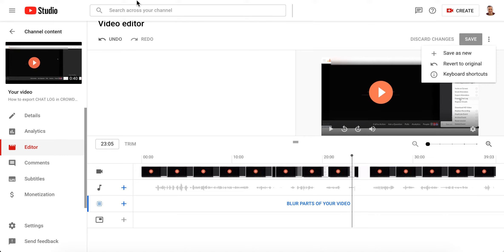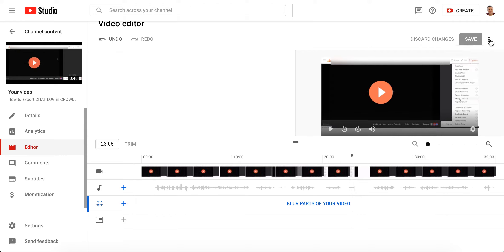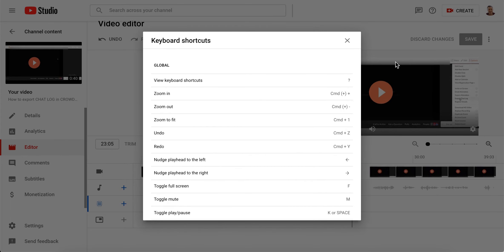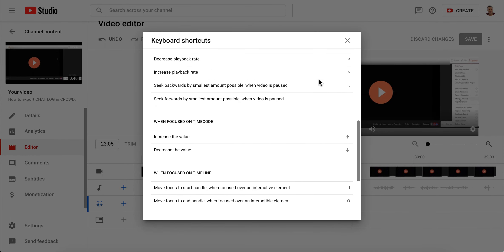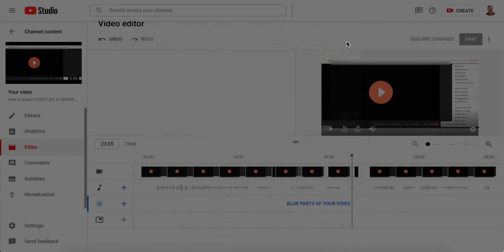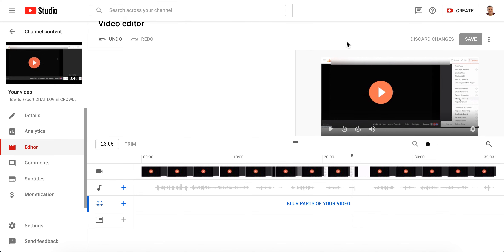How to REVERT YOUTUBE EDITS to ORIGINAL?